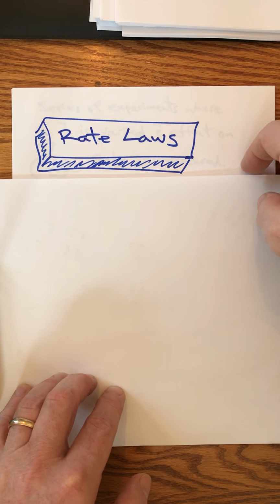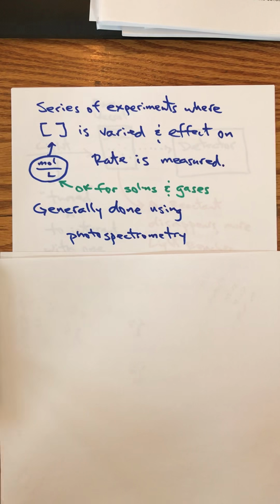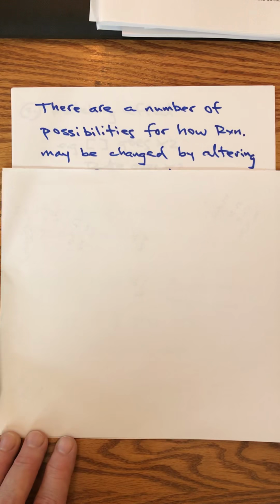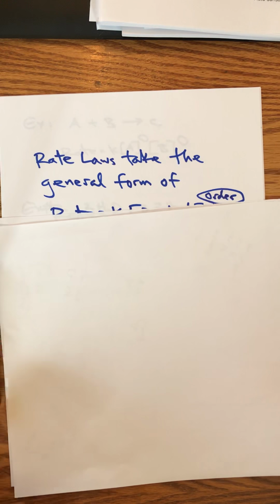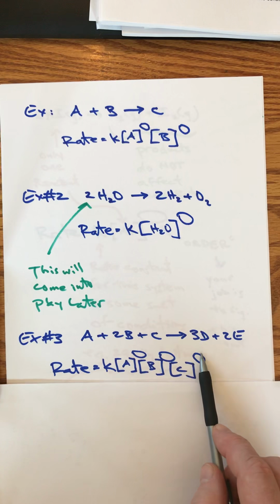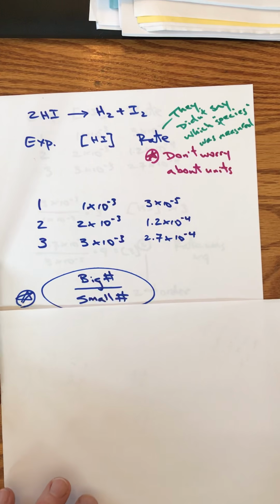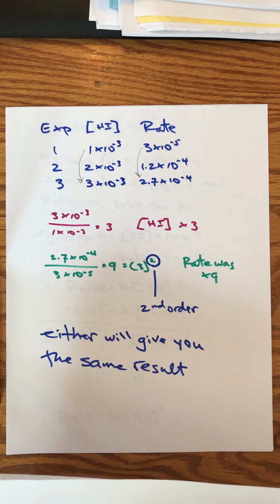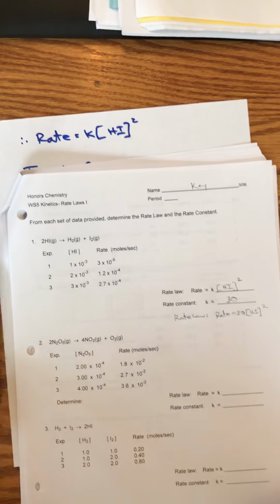TKE Rate Laws #1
WS5 #1